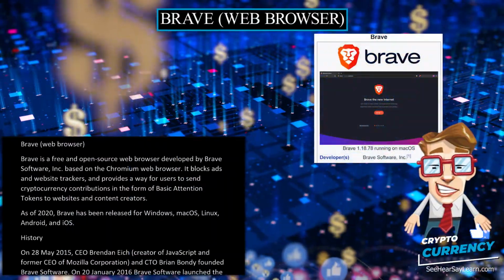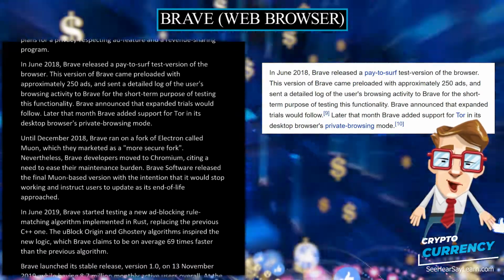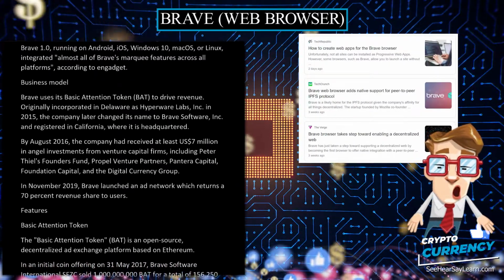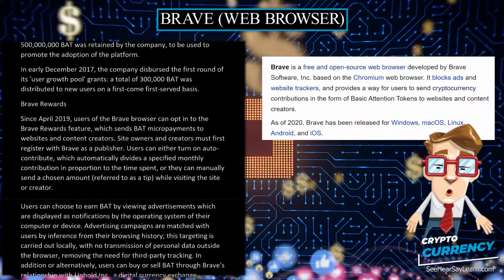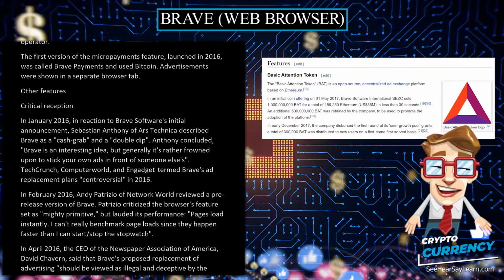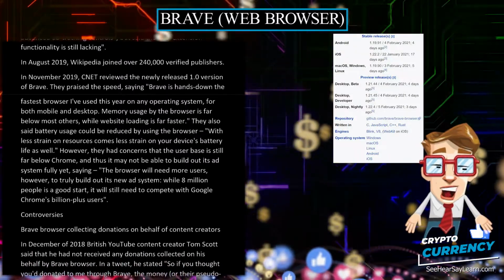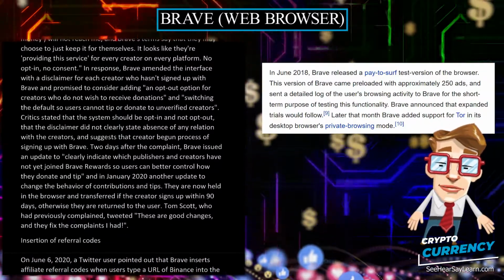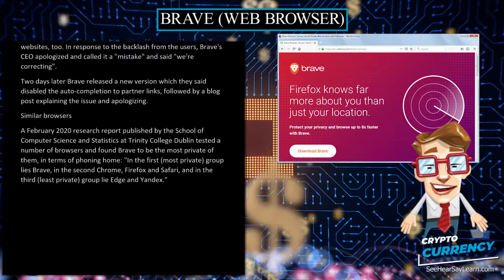Brave web browser 💲 CRYPTOCURRENCY 💲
Brave is a free and open-source web browser developed by Brave Software, Inc. based on the Chromium web browser. It blocks ads and website trackers, and provides a way for users to send cryptocurrency contributions in the form of Basic Attention Tokens to websites and content creators.